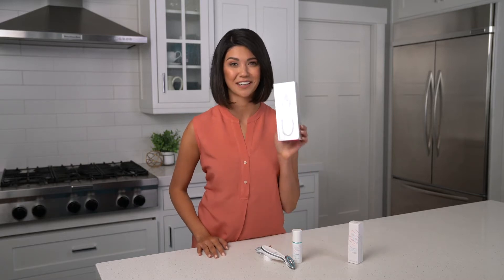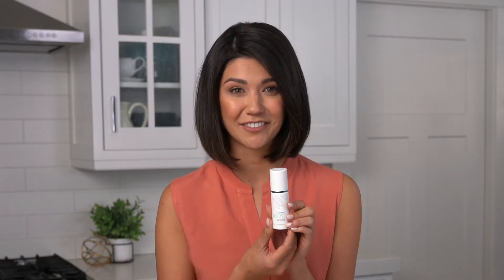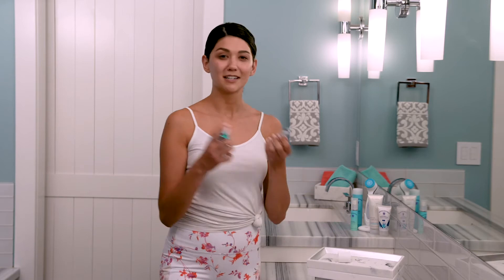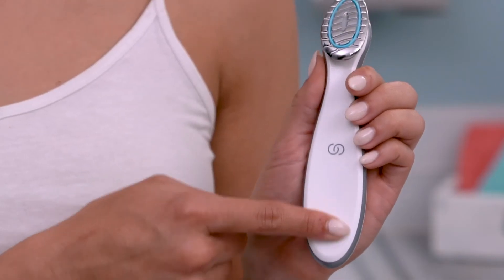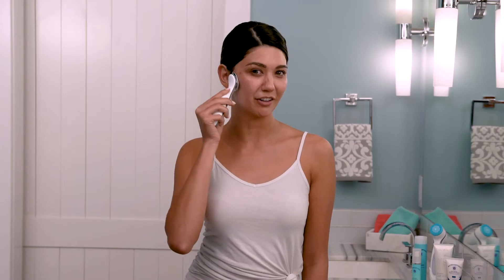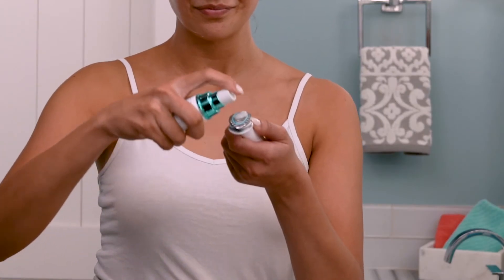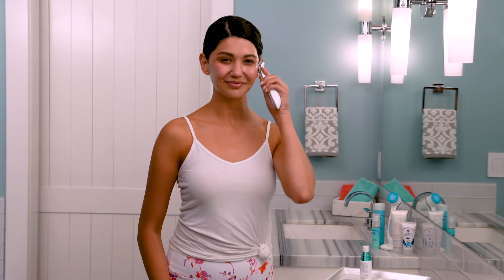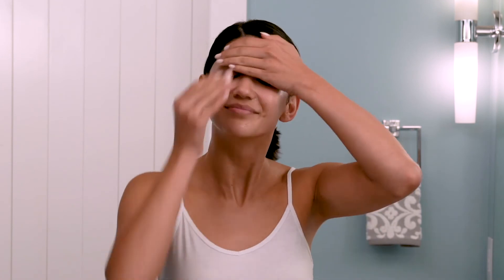How To Use Nu Skin's ageLOC Boost™